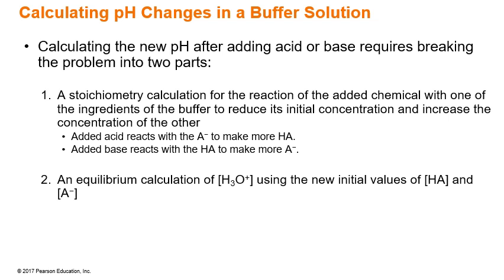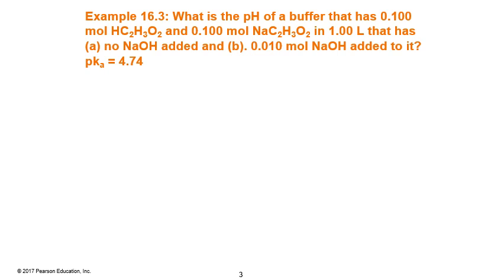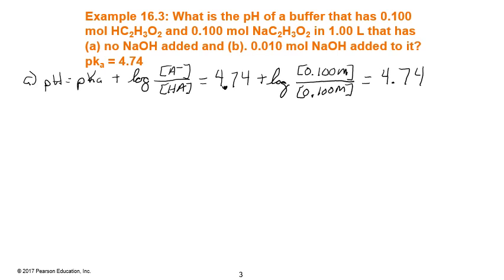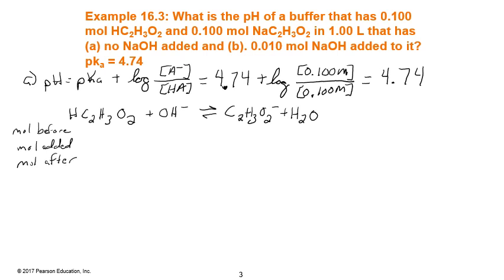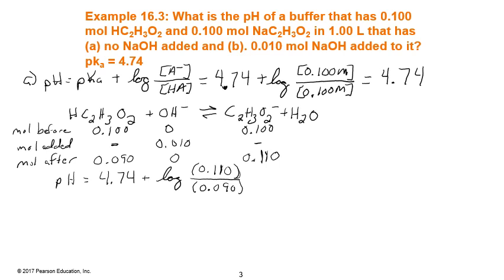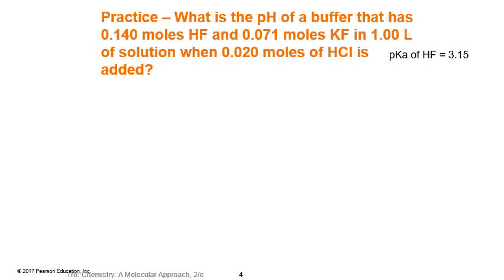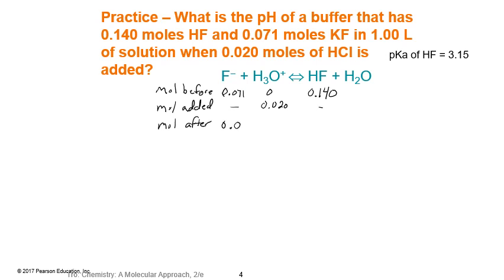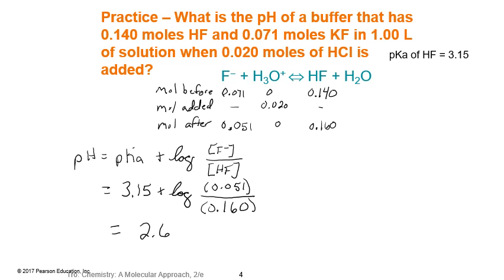Chapter 17 Video 2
Calculating pH Changes in a Buffer Solution